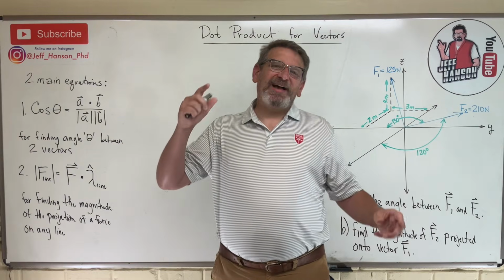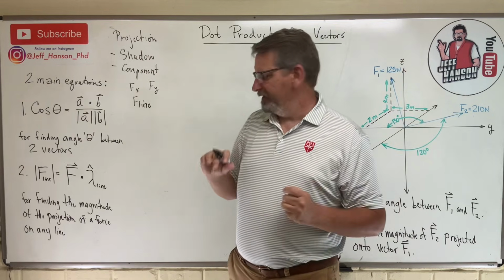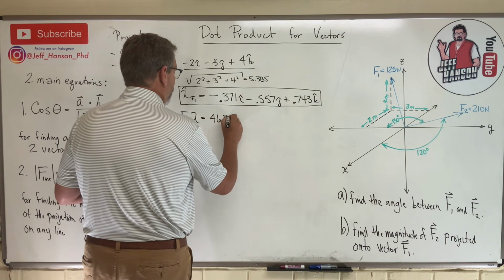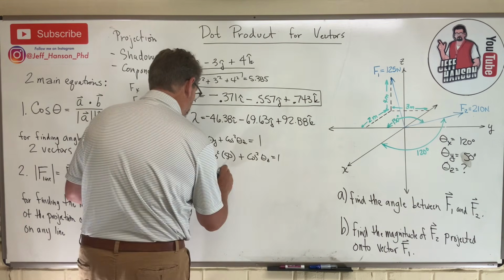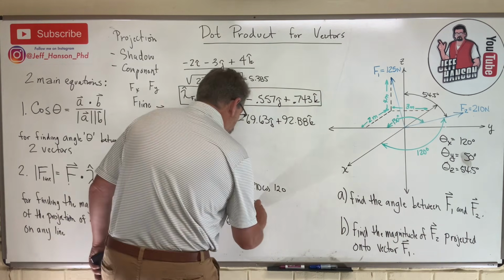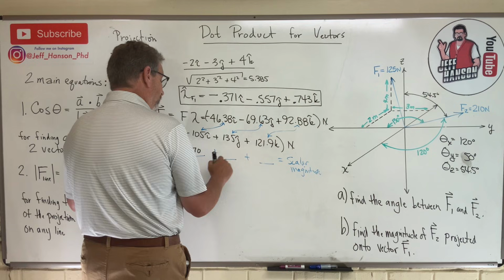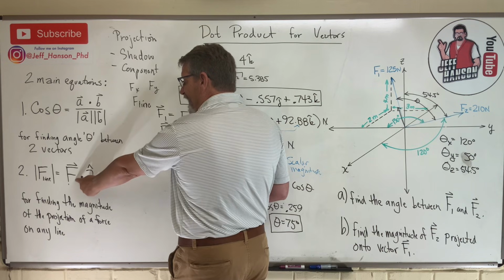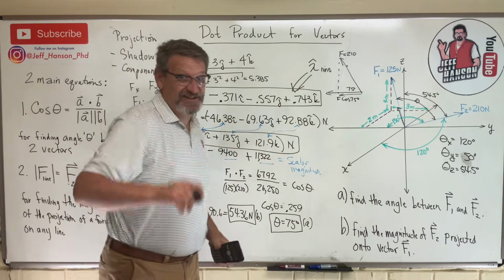Statics: Lesson 13 - 3D Dot Product: Angles & Projections Explained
Master the 3D Dot Product in Engineering Statics! In Statics: Lesson 13, Jeff Hanson explains how to use the dot product to find the angle between two vectors and how to calculate a vector's projection onto a line.

What you will learn:
✅ 01:11 – Formula for the Angle Between Two Vectors.
✅ 02:55 – What is a Vector Projection? (The Flashlight Analogy).
✅ 08:16 – Trap Alert: Handling Negative Directional Cosines.
✅ 15:30 – How to perform a Dot Product (i, j, k multiplication).
✅ 22:04 – Calculating the Final Projection Value.

Perfect for midterm prep, final exams, or the FE Exam!

1) TI 36X Pro Calculator
2) Circle/Angle Maker
3) Engineering Paper
4) Mechanical Pencils 40pk
5) Desk/Bed Clamp Reading Light
6) Stainless Steel Rulers
7) Small Stapler
8) Post it Tabs for Page Markers
9) Noise Canceling Wireless Headphones
10) Wireless Mouse
11) Multicolor Pen/Pencil
12) Portable Charger
13) Backpack Rain Cover
14) Amazon Dot
15) Portable Bluetooth Speaker